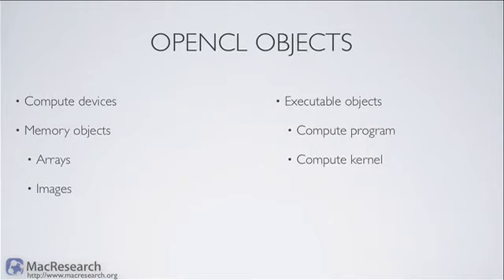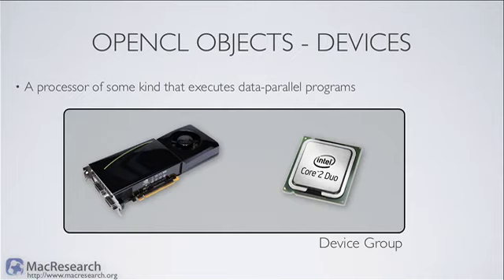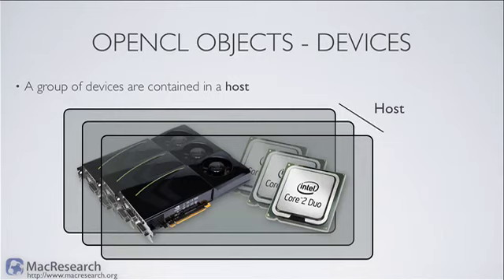MacResearch : Episode 2 - OpenCL Fundamentals